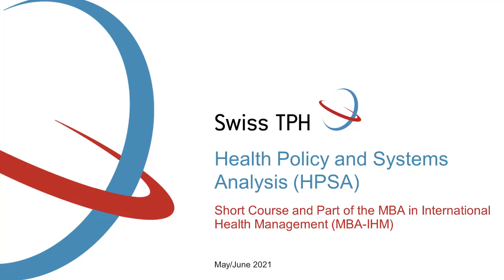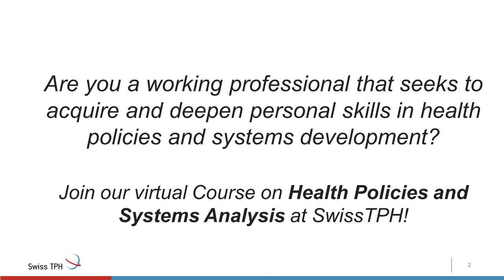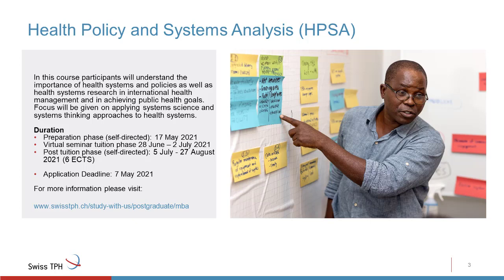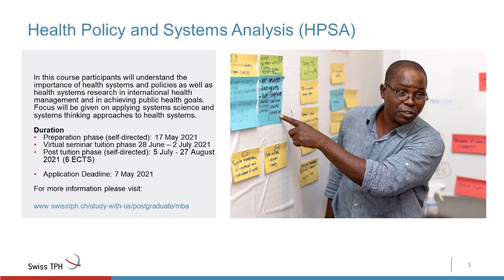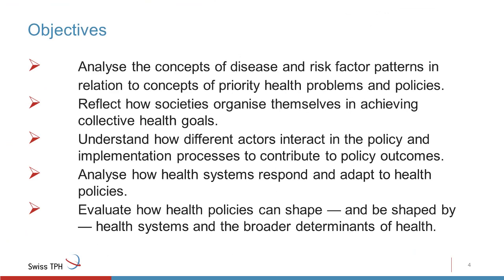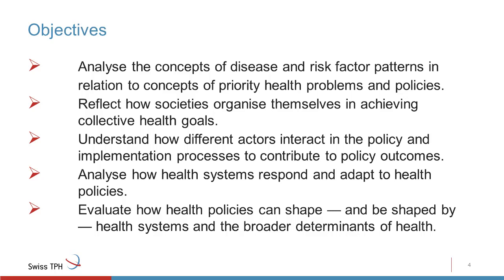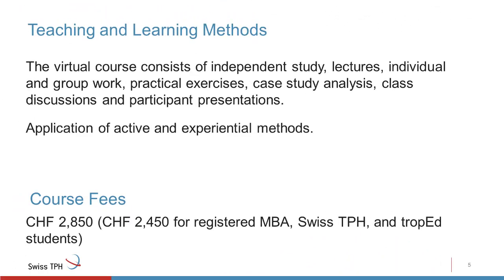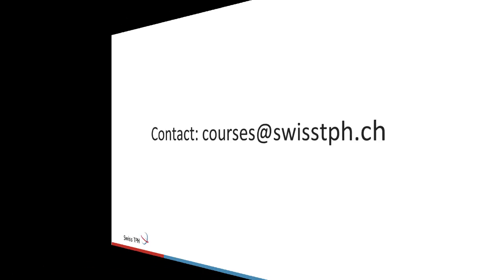Health Policy and System Analysis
Short course and part of the MBA in International Health Management (MBA-IHM) of the Swiss Tropical and Public Health Institute (Swiss TPH).
The course analyses the relationships between global health strategies and national and local health policies and systems development. It focuses then on health systems frameworks, the role and behaviour of institutions and stakeholders, the major innovations in financing and delivering health services, and on how health systems are responding to global changes.